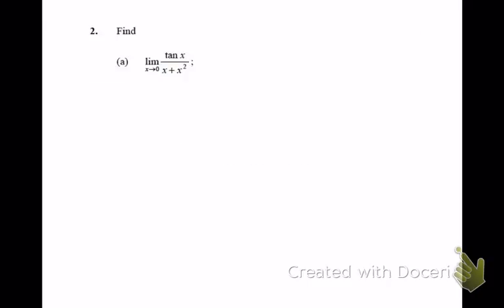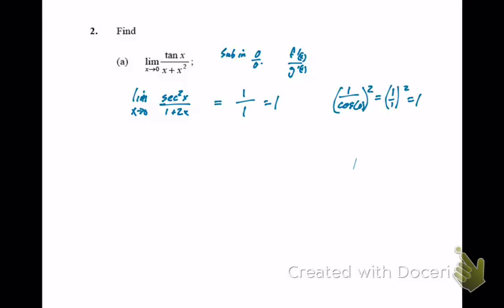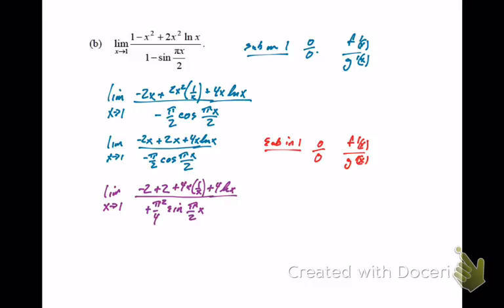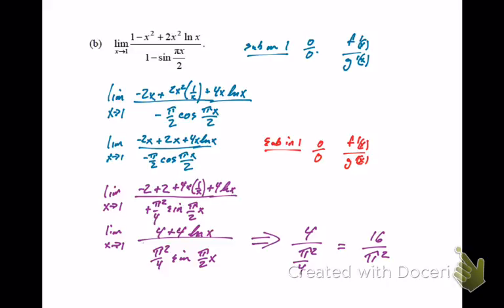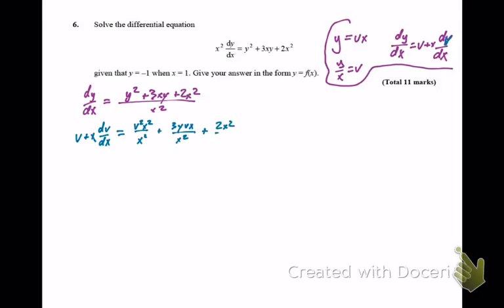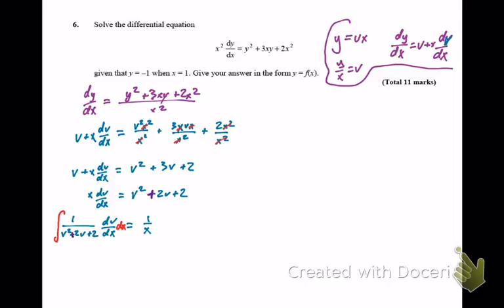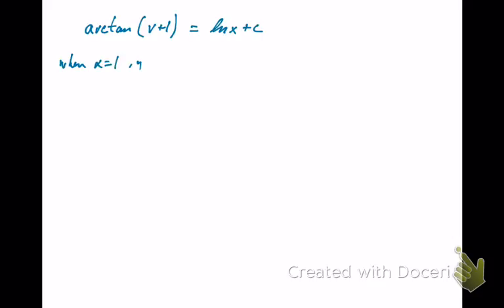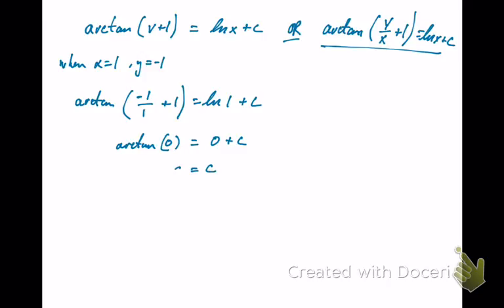Unit 11 Test Feedback